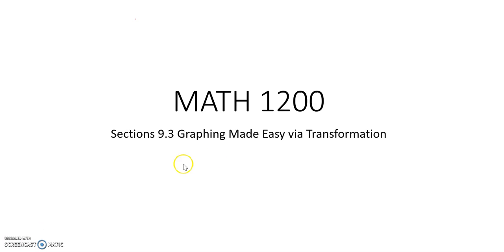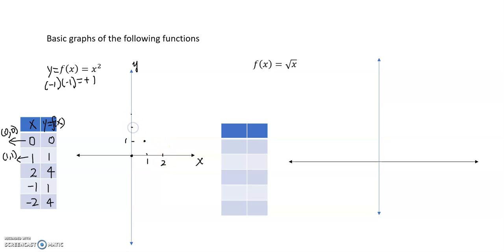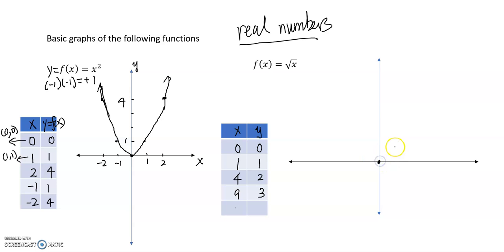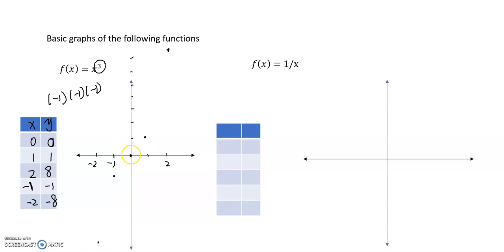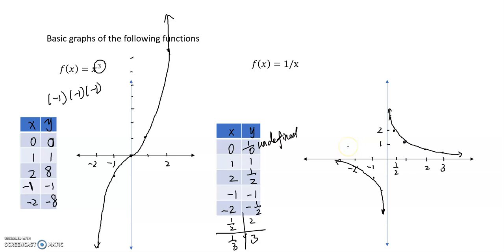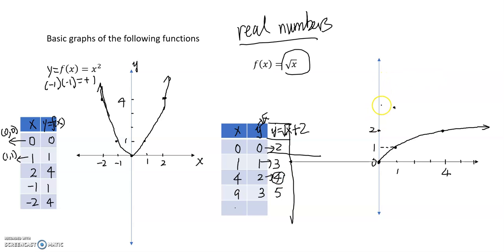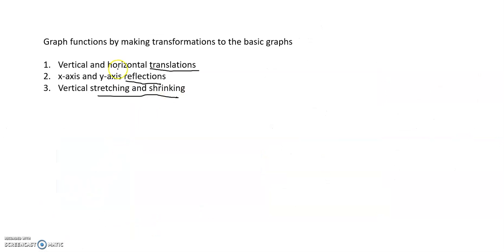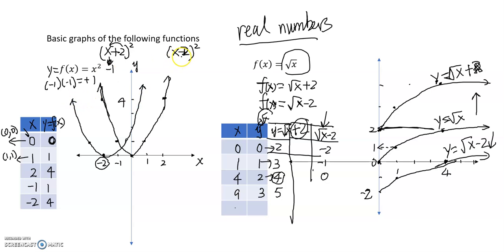(9.3)Translation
Basic functions and horizontal and vertical translation